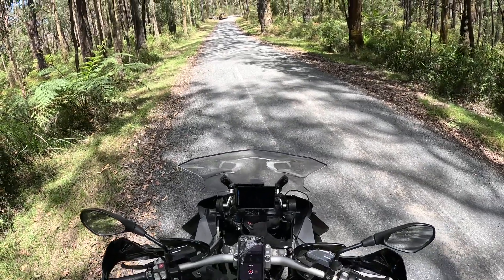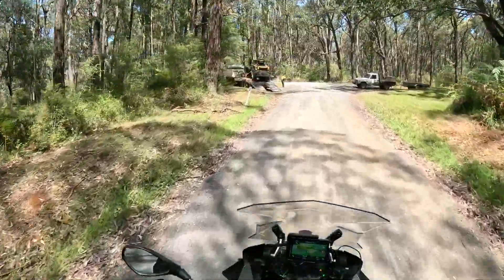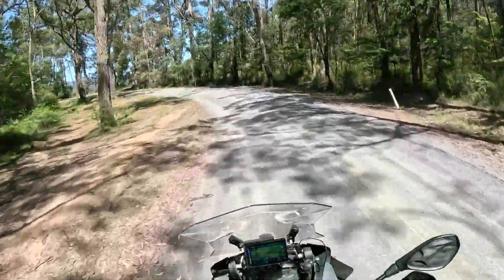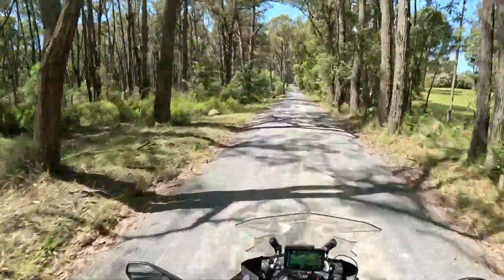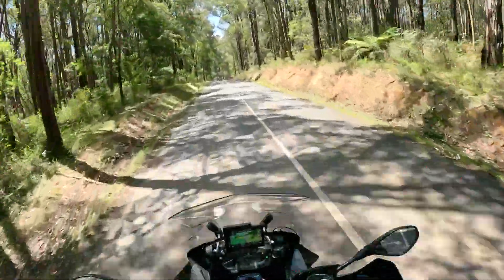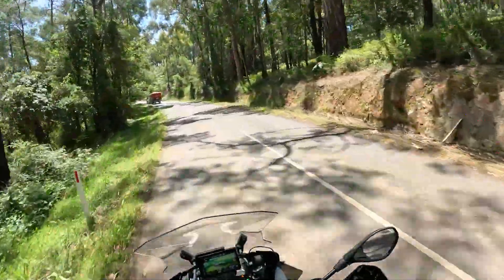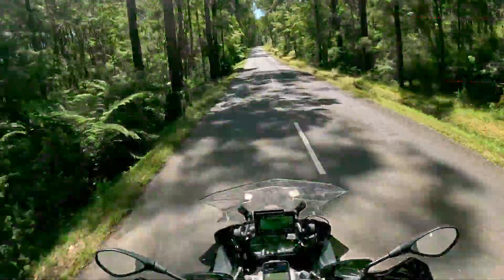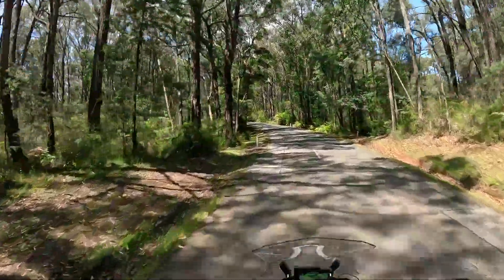On the dirt out past Gembrook discussing some camera and bike options